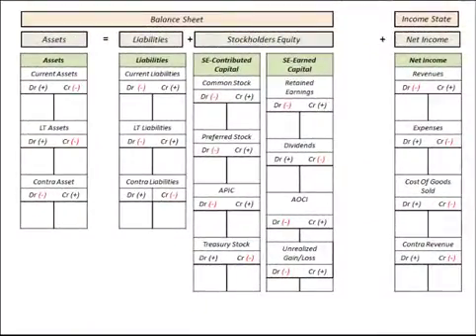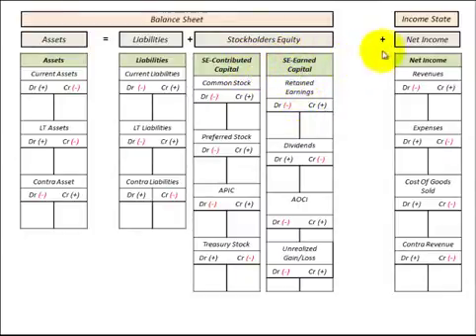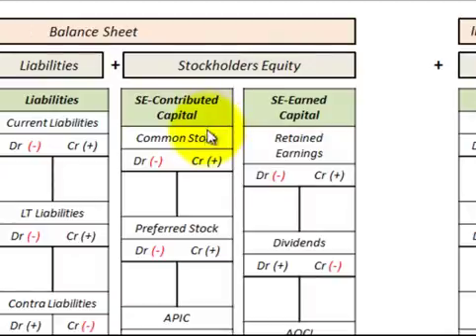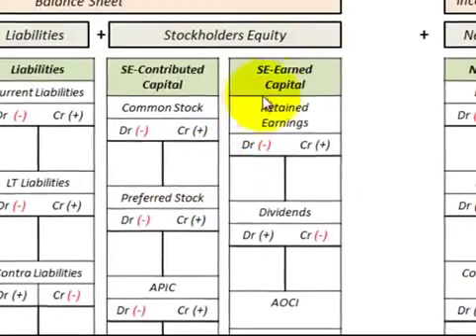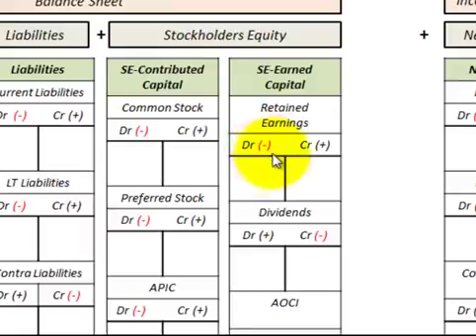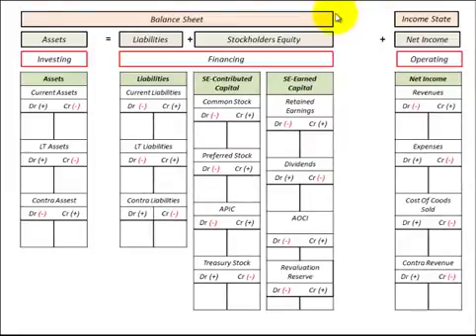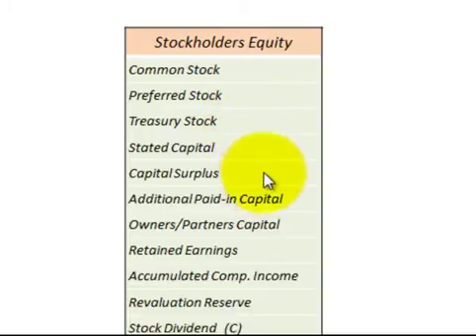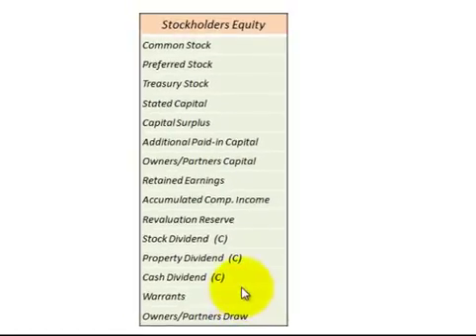Stockholders Equity (Chart Of Accounts Listing) With Balance Sheet Template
Stockholders equity (shareholders equity) shown on balance sheet template (good reference for accounting students) shown with (T accounts), shows where stockholders equity is included in the relationship between B/S and I/S based on the accounting equation (assets = liabilities + stockholders equity), example lists the accounts that make up stockholders equity, first shows the balance sheet template (discusses the different account classification and how they are included in the accounting equation relationship) and then focuses on stockholders equity, debit and credit relationship depends on what side of accounting equation the account is on and if the account is a contra account (treasury stock, stock dividend), detailed account listing and template explained by Allen Mursau